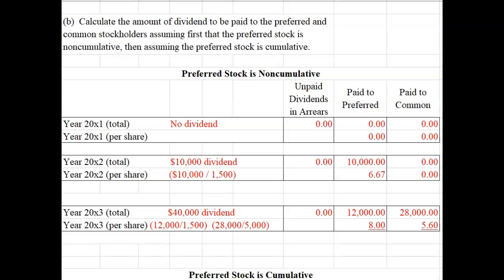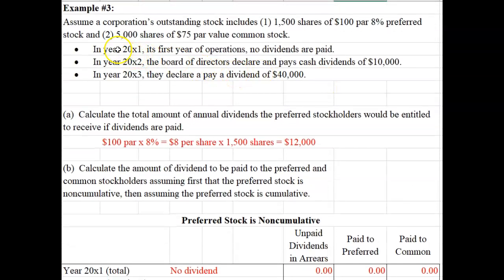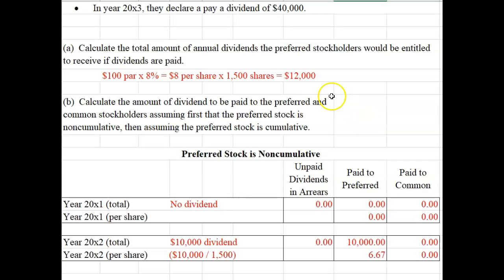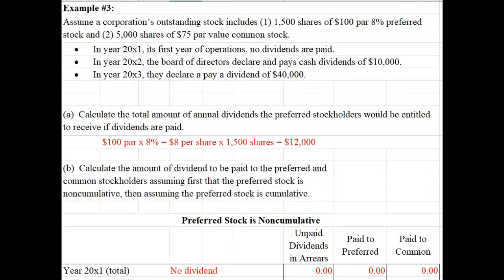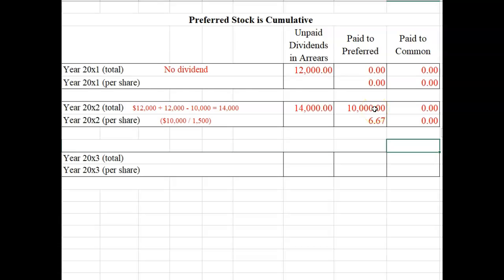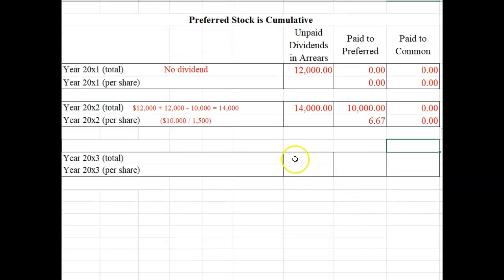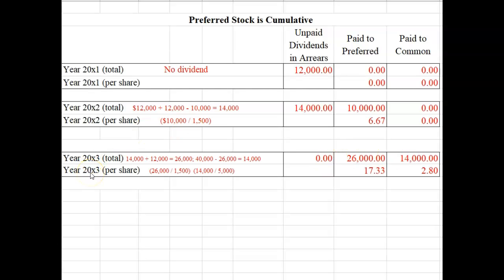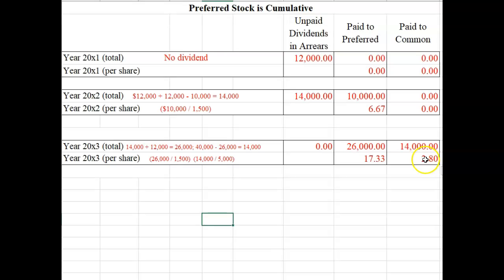ACCT 104 Study Guide - CH 18.3